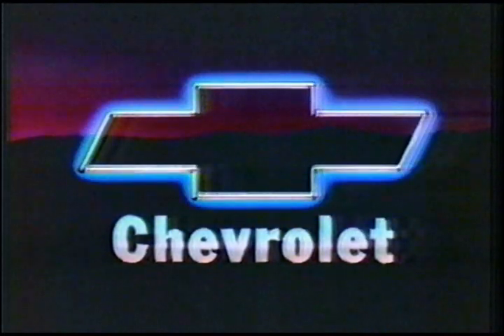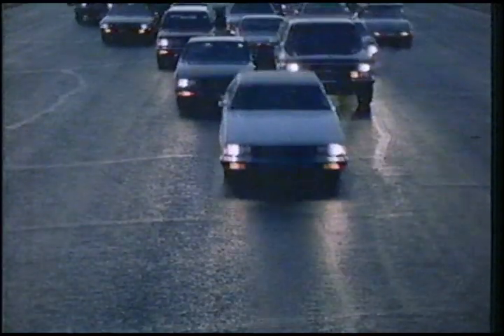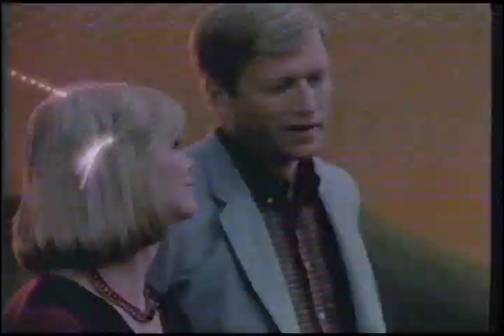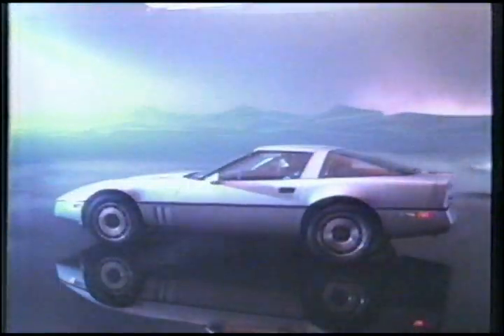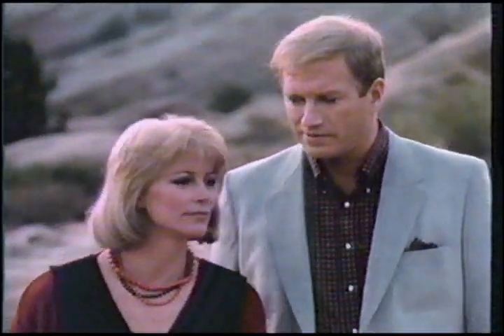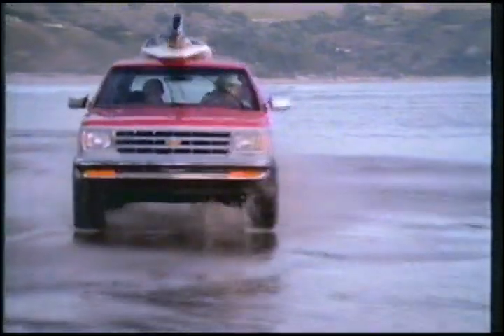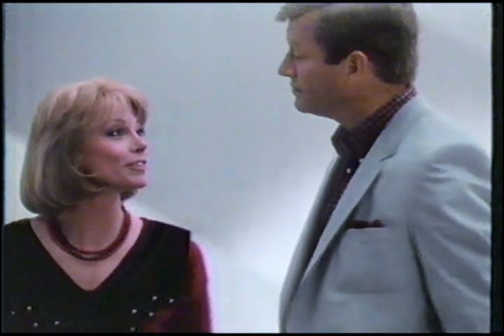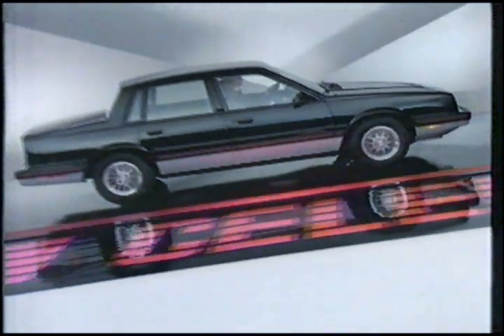1984 Sarah Purcell & Ken Howard in Chevrolet Ad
Purcell best known from "Real People" and Howard from "The White Shadow" in the 80's.